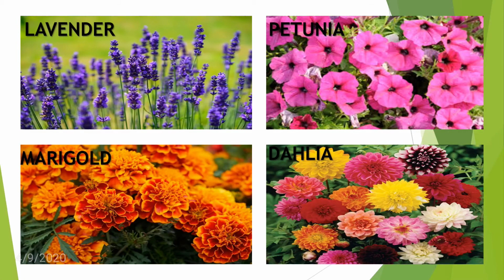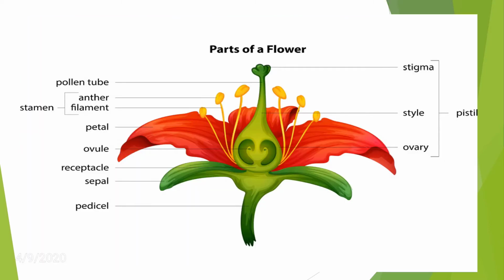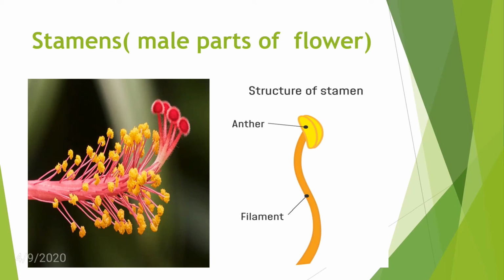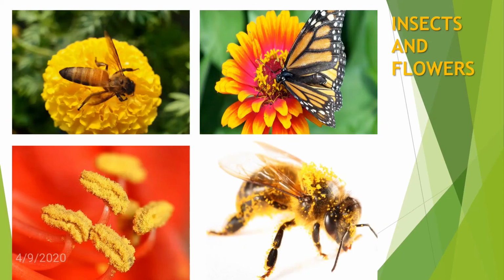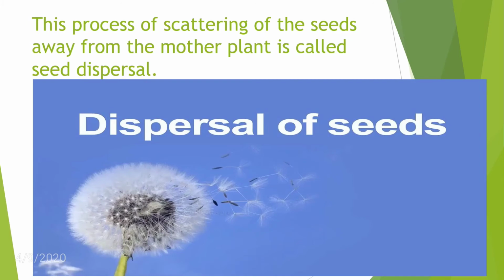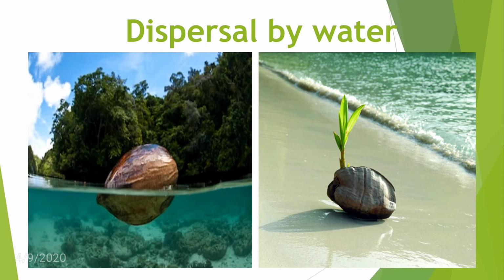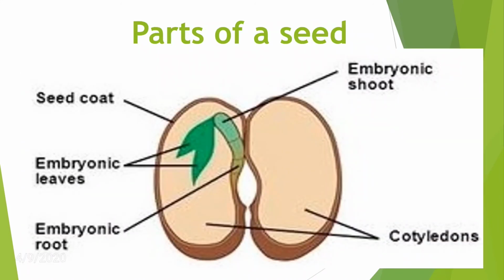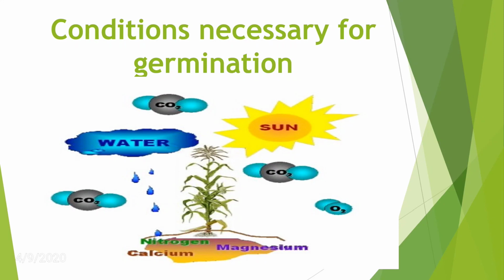Flowers, fruit and seeds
Full explanation.